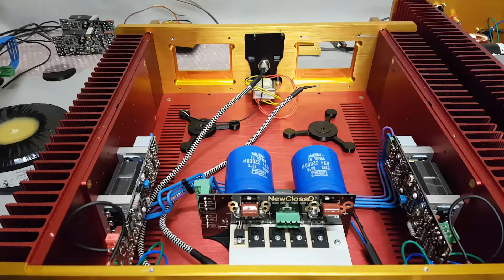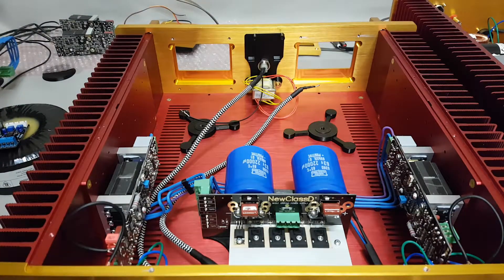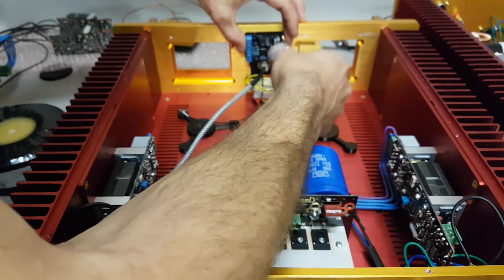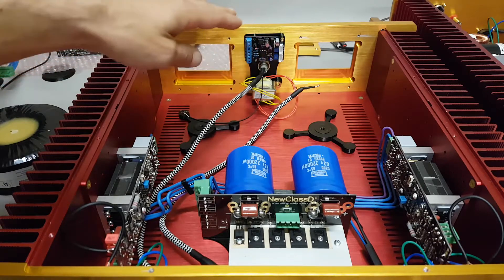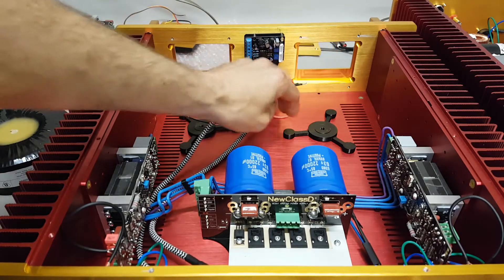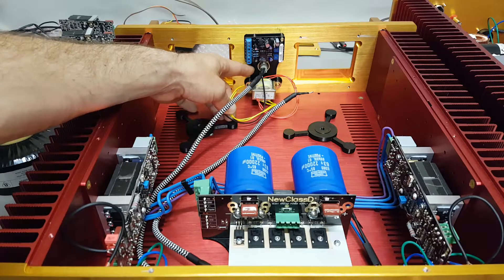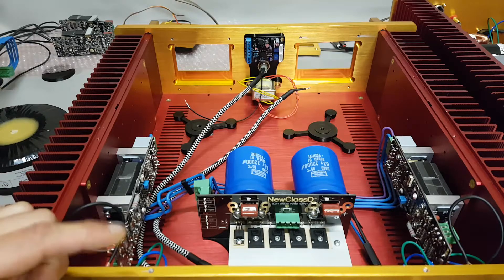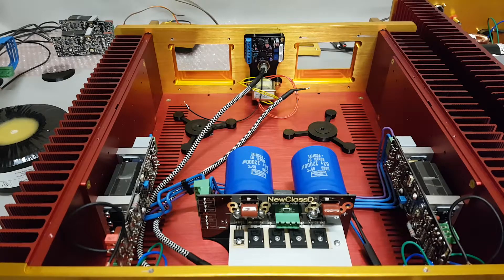NCDV VU Meter boarded installation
We use the TA7318P VU module to power out VU meter headers. With the sample shown here, using the power button as the fastener everything is locked into position, neatly out the way.